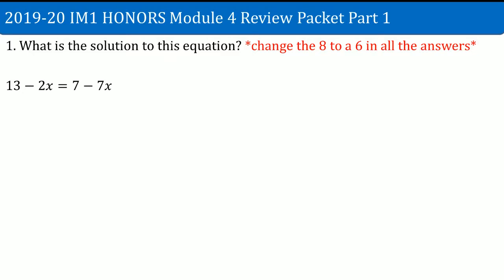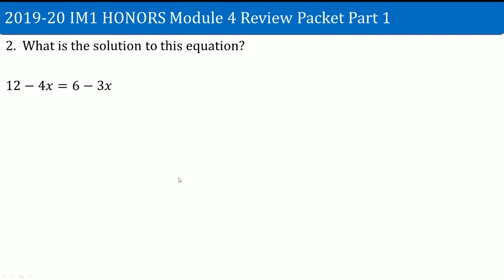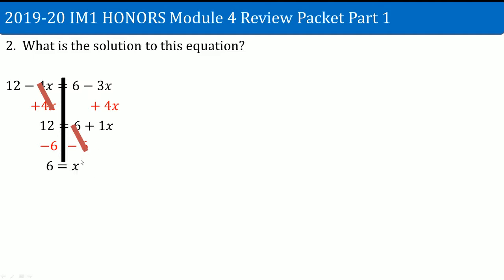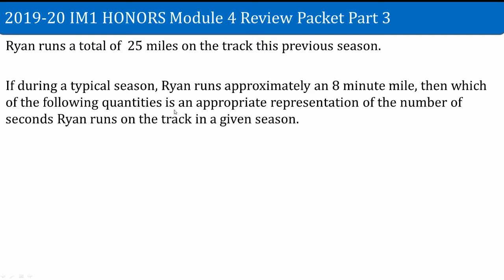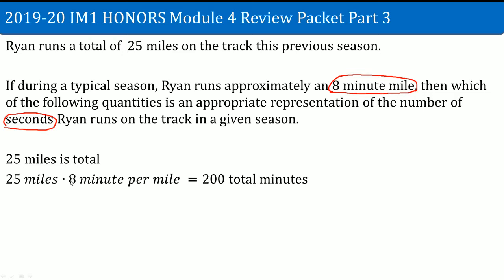Page1and2 of IM1 Honor Mod 4 Review Packet Solution